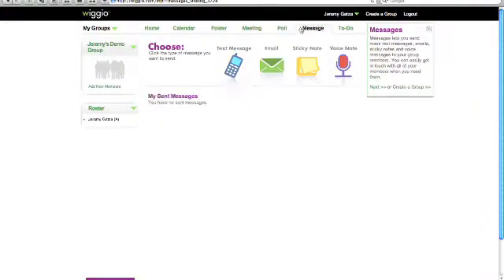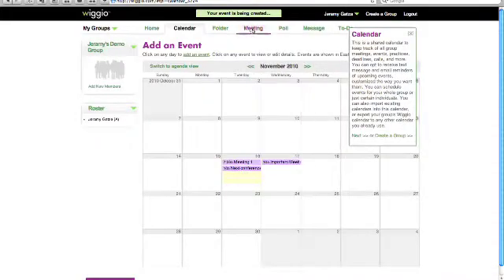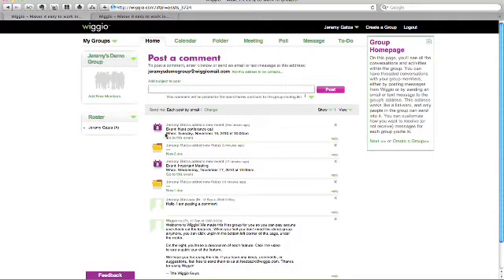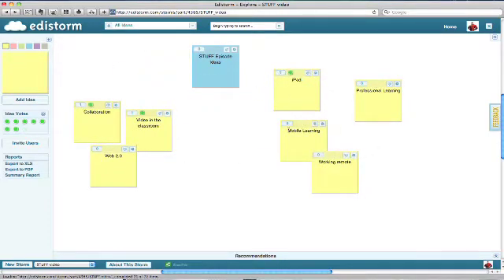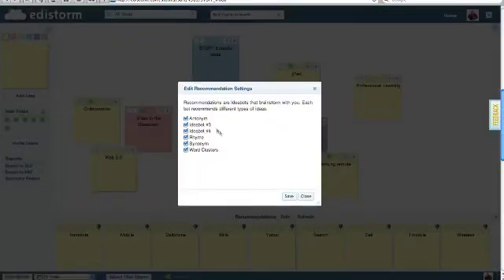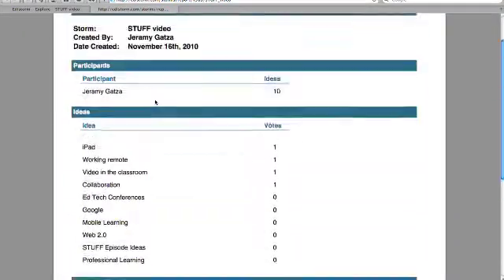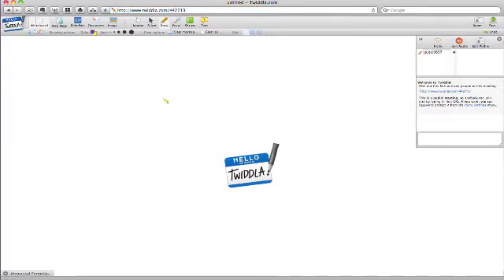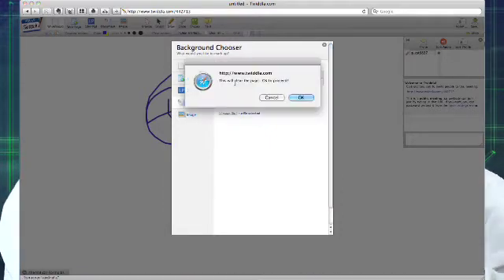STUFF 109 - Online Collaboration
Tools reviewed include Doodle Scheduler, Wiggio, Edistorm, and Twiddla.